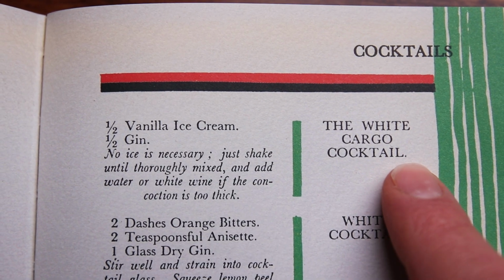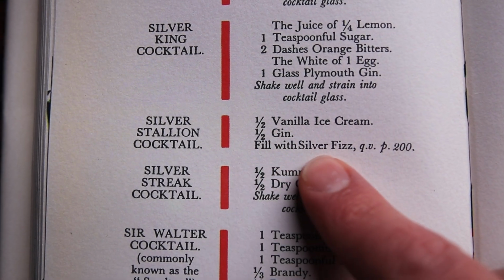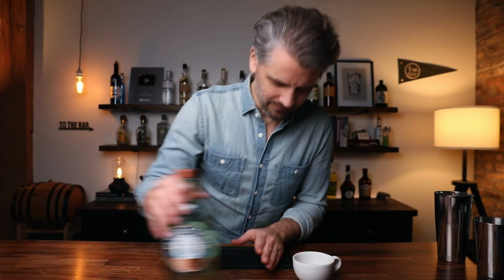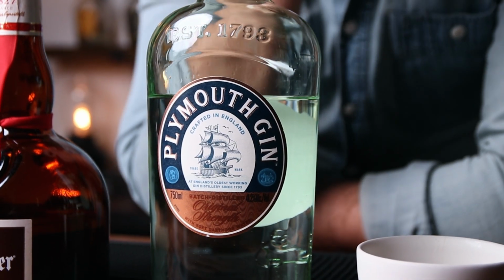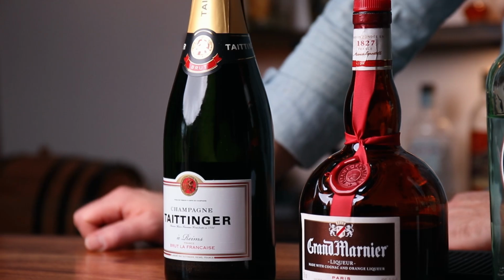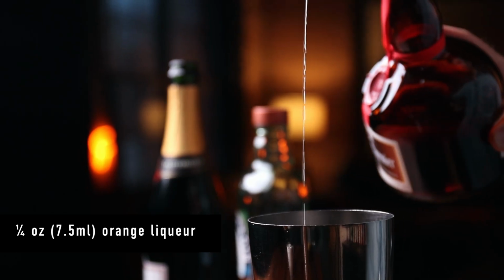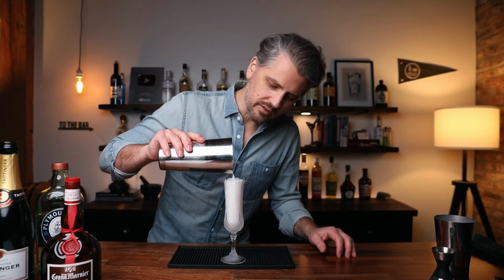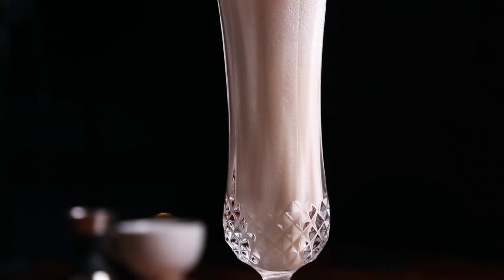Celebrate NYE with a bubbly ice cream drink!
It’s New Years once again, so today’s cocktail is a celebratory original called the White Stallion! This bubbly ice cream drink was inspired by two classics found in the Savoy Cocktail Book - the White Cargo and the Silver Stallion (see where the name comes from?). Vanilla ice cream and gin form the base of this drink, and of course I had to add some champagne for the occasion (I also added an orange liqueur because it tastes so good). The end result is a cocktail that’s light, fluffy, floral, and zippy. What better way to ring in the new year? Hope you all enjoy this one. Thank you for another great year on the channel! Happy New Year!

TIME STAMPS
Intro: 0:00
A Reading: 1:03
The Booze: 2:46
The Recipe: 3:44
Sips & Sign off: 5:33

THE WHITE STALLION RECIPE 3:44
3/4 oz. (22.5 ml) Plymouth Gin
1/4 oz. (7.5 ml) Grand Marnier (or orange curaçao)
1.5 oz. (45 ml) Taittinger Brut Champagne (or favorite dry sparkling wine)
1 small scoop (~30g) vanilla ice cream (or nondairy alternative)
Expressed orange or lemon oil

THE TOOLS
The Savoy Cocktail Book
My workhorse double jigger
My go-to large shaking tin
My go-to small cheater tin
Bar spoon
Y Peeler
Rubber bar mat (6"x12")

Special thanks to our top-tier patrons:
Adam Greetis
Jacob Swain
Brandon Carey
Randy Calegari
Mike Russo
Bdxman
Alex Smith
Matt Dougherty
Michael Cooney
Sarah Duncan
Matthew Crowley
Kevin
Callum Evans
Dzomery
Lisa Worsham
Sean
Derek Patstone
Rick Turoczy
Alex Rosenberg
Kevin Wildman
Silverio
Al Gailey
Tashiana Stone

Send stuff to:
Anders Erickson
4610 N. Clark St
Suite 1051